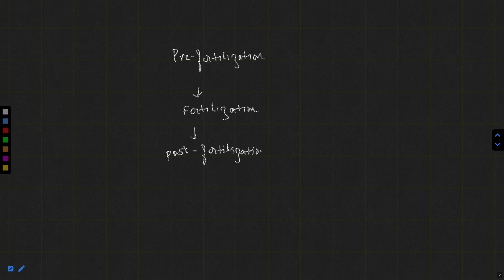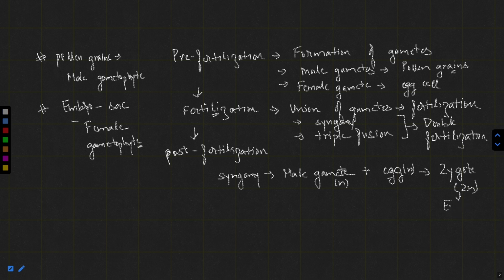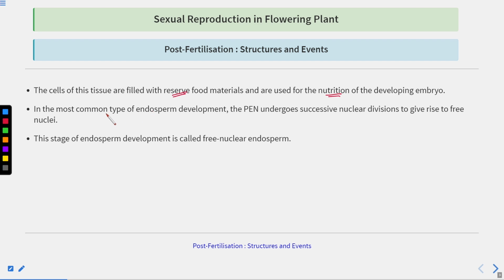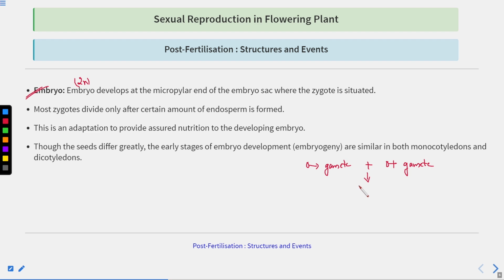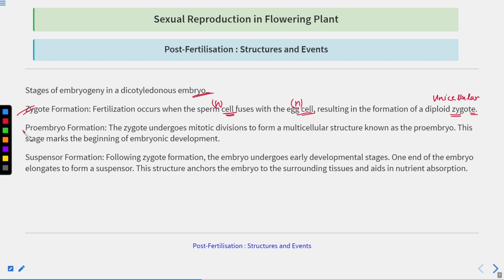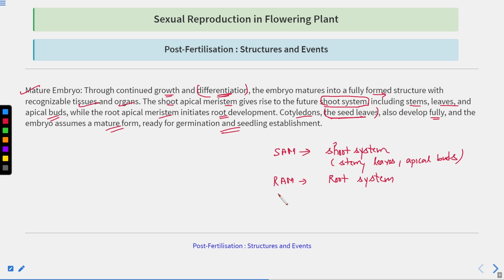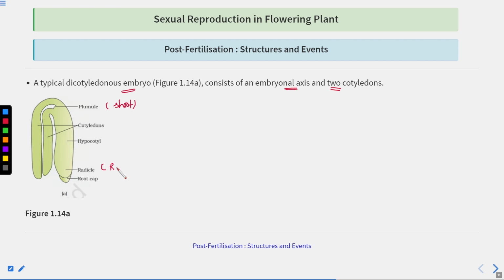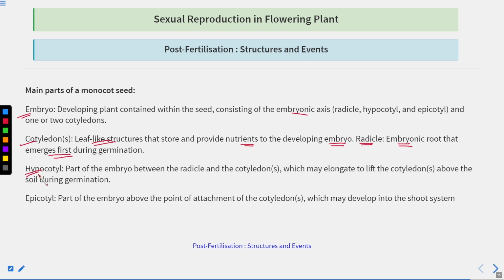Sexual Reproduction in Flowering Plants: Post..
Title: Sexual Reproduction in Flowering Plants: Post Fertilisation Structures and Events
Subject: Biology
Programme Name: Sexual Reproduction in Flowering Plants
Course Name: Medical

In this video we have covered the Post fertilisation events and structures (Endosperm and embryo)

📡 Key Features:
Syllabus-based Content